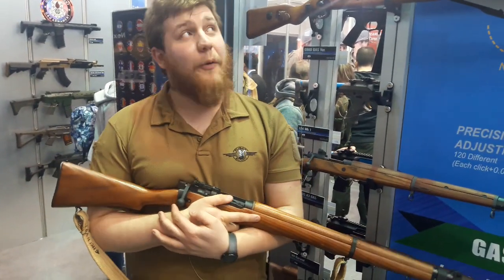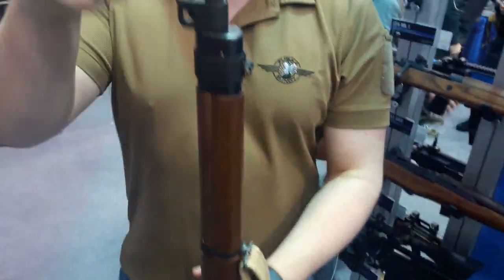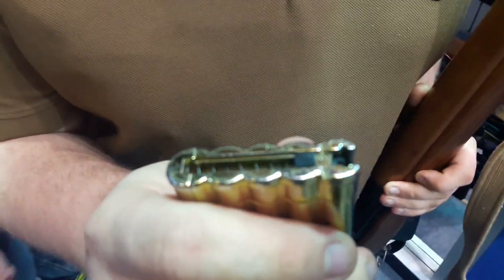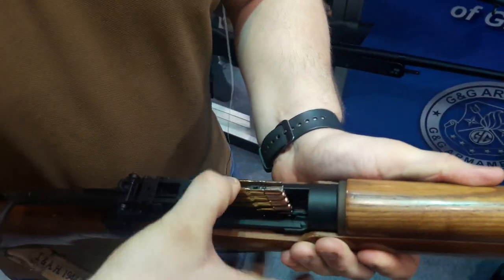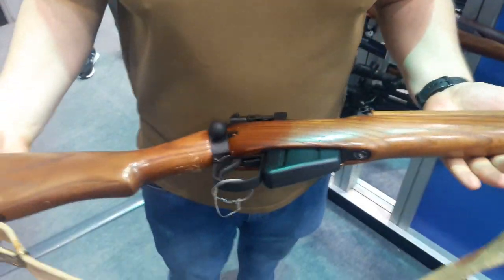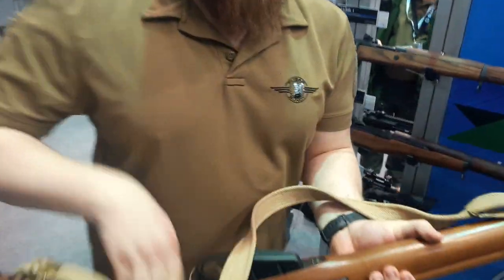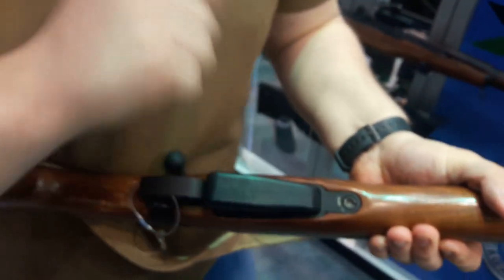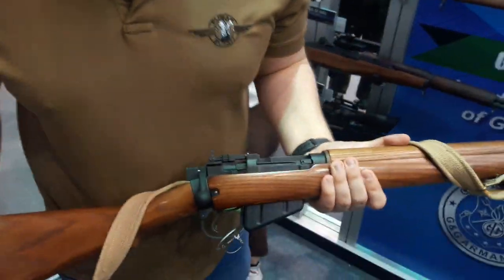G&G Lee Enfield LE4 NO:1 Gas powered airsoft rifle overview at IWA 2019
this is a look at the new Lee Enfield being produced by G&G. it is a gas powered bolt action rifle and is an extremely good replica of the real thing. it is a real wood and metal construction and the 'clip' is the magazine. it is an extremely cool rifle and i am very much looking forward to getting the final product.